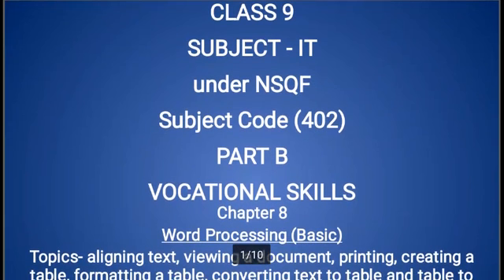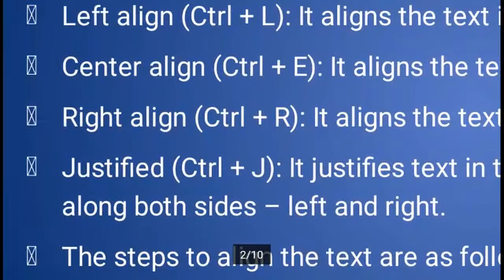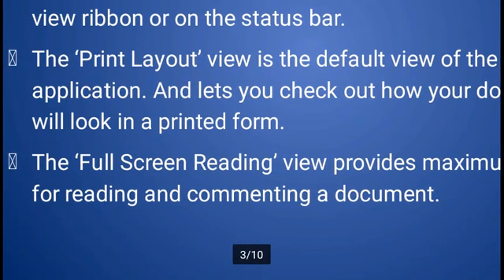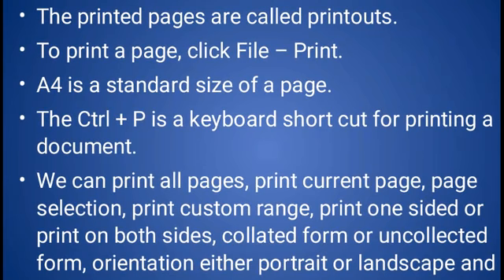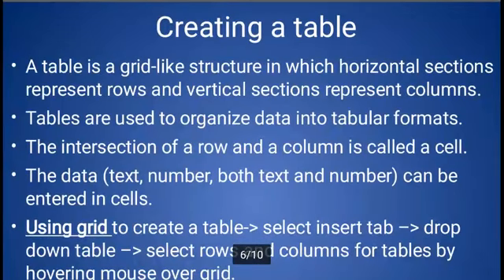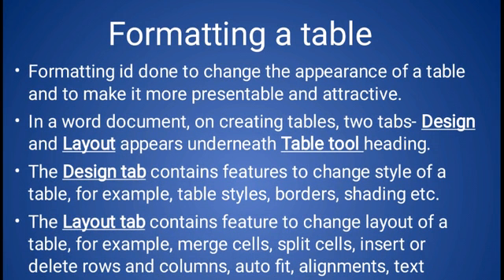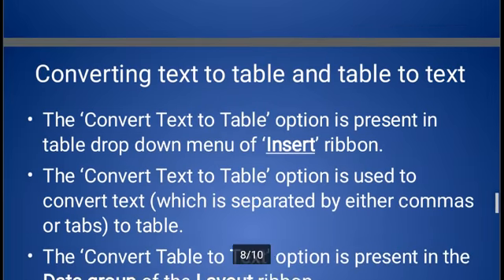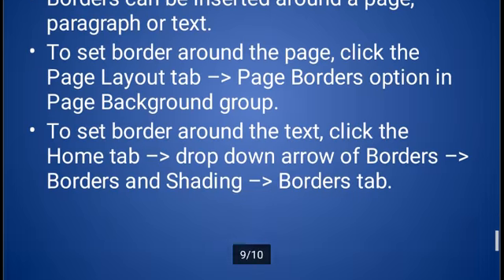class 9 IT ch-8 word processing applications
Aligning text, viewing a document, printing, creating a table, formatting a table, converting text to table and table to text, Setting borders to pages, paragraphs or text by Raj sir